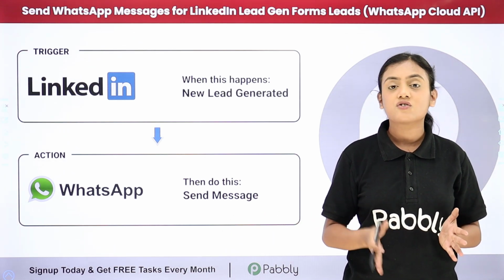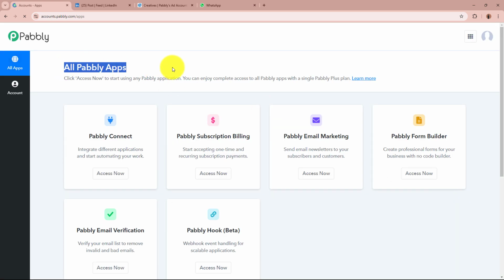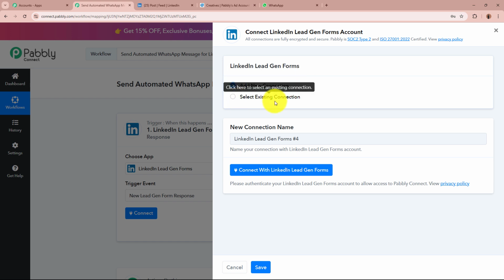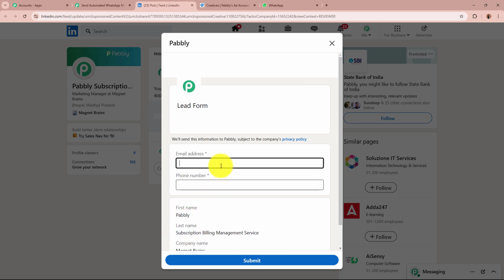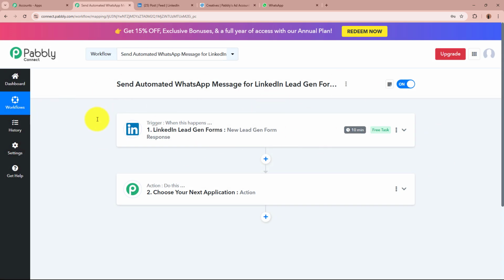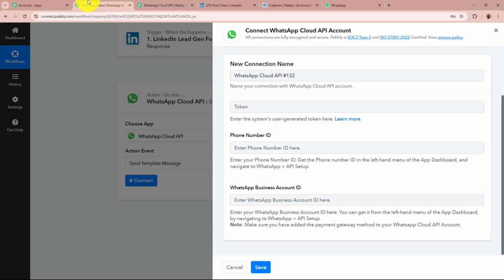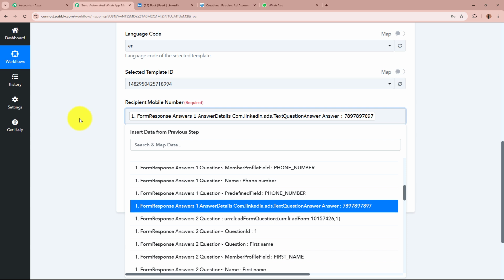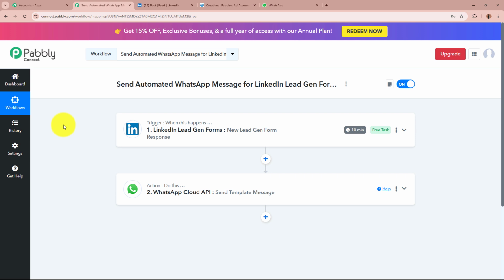How to Send Automated WhatsApp Message for LinkedIn Lead Gen Forms Leads using WhatsApp Cloud API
In this video tutorial, discover how to send automated WhatsApp messages to leads captured from LinkedIn Lead Gen Forms using the WhatsApp Cloud API and Pabbly Connect.

LinkedIn Lead Gen Forms are excellent for generating business leads, and WhatsApp is a highly engaging platform for direct communication. By integrating LinkedIn Lead Gen Forms with WhatsApp Cloud API, you can automatically send personalized messages to your leads, improving your response time and lead engagement.

Follow this step-by-step guide to set up this automation and streamline your lead communication process effectively.

Use Case:
As the owner of Digital Marketing Agency, I use LinkedIn Lead Gen Forms to capture leads from businesses interested in digital marketing services. I then need to quickly follow up with these leads to ensure timely communication. The problem is that manually reaching out to each lead is time-consuming and can lead to missed opportunities. The solution is to automate the process, sending instant personalized WhatsApp messages to new leads as soon as they submit their details, ensuring quick follow-up and better lead conversion.

Benefits of Pabbly Connect:

1. Automation: Save time, money, and resources by automating tasks.

2. Integration: Connect various web services to create efficient workflows.

3. Security: Enjoy industry-standard security for your data.

4. Scalability: Easily add new applications and services to your workflow.

5. Cost-effective: Choose from plans suitable for different business sizes, with no charges for internal tasks.